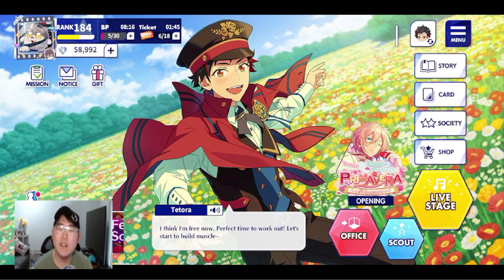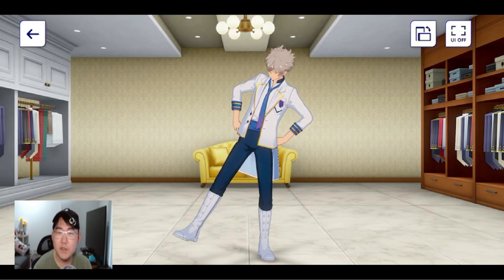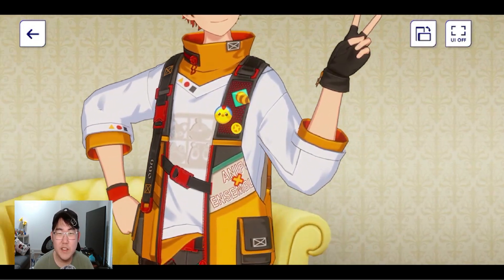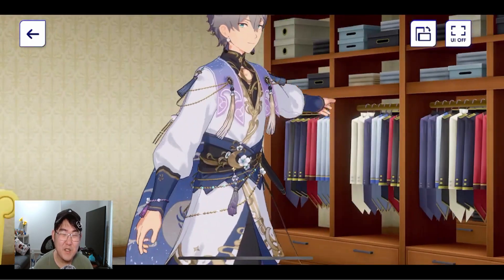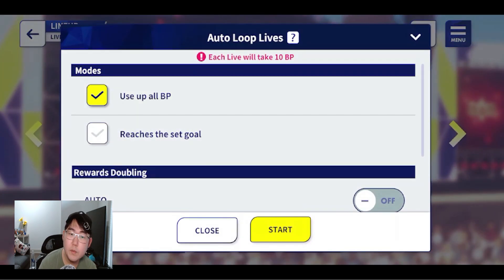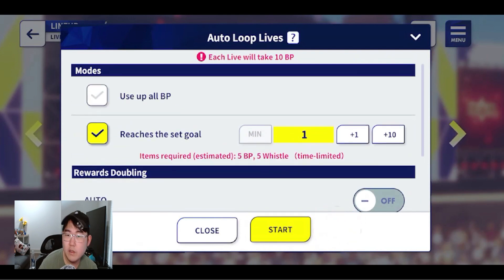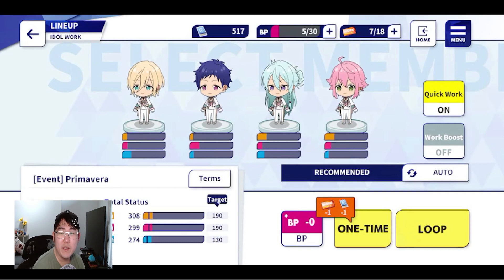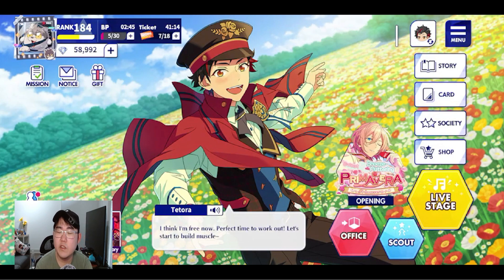[Enstars News] 1.19 Version Update Is Here!! So Many New Features!!!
Hey everyone! Version 1.19 Update is finally here and has so many amazing features!! Let's talk about the features being added!

Timestamps :
0:00 - Intro
0:18 - MV Outfit Fitting Room
1:36 - Live Loop
2:40 - Work Loop
3:23 - Ensemble Start
3:46 - Ending